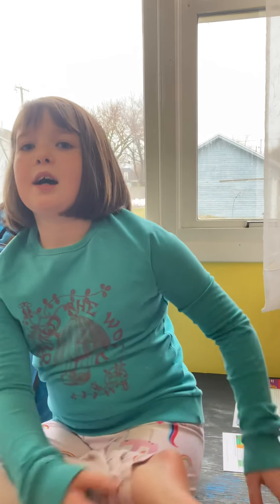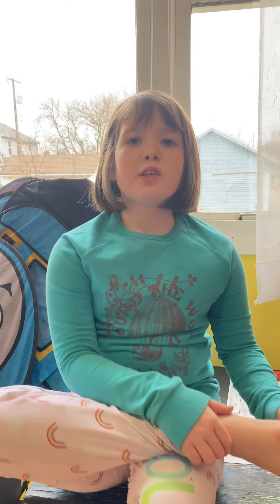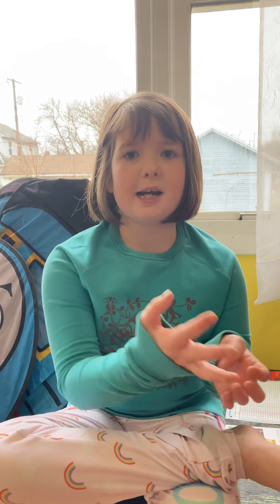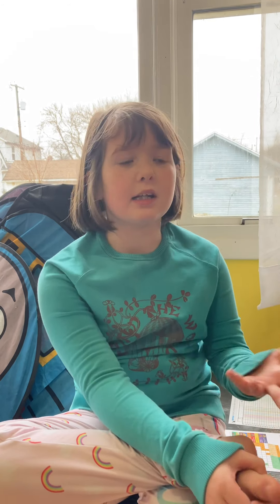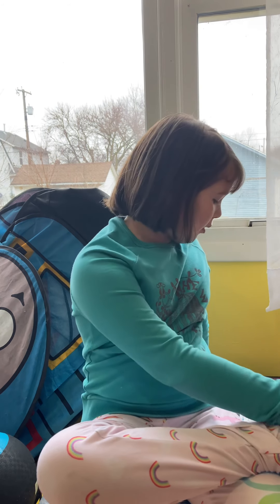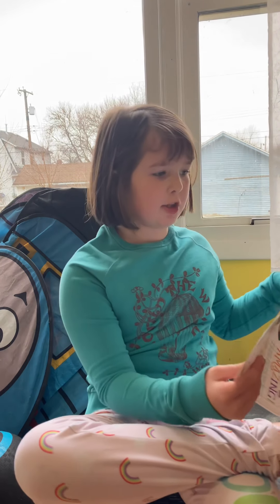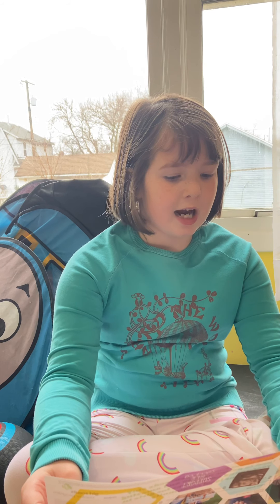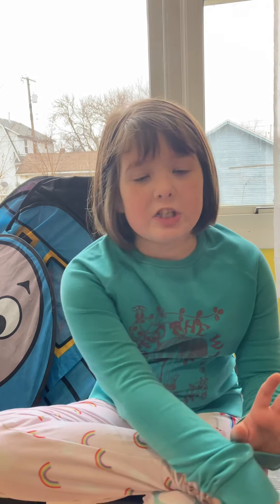Intro to 2021 cookies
Bean introduces the Girl Scout cookies for the year.